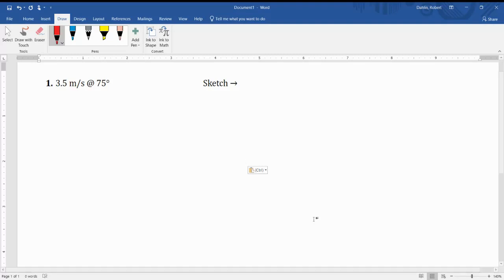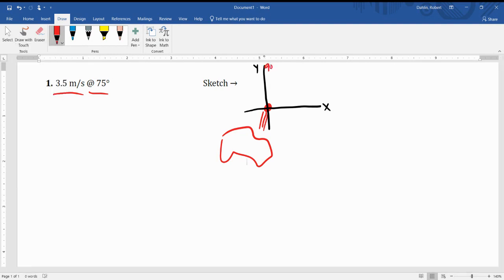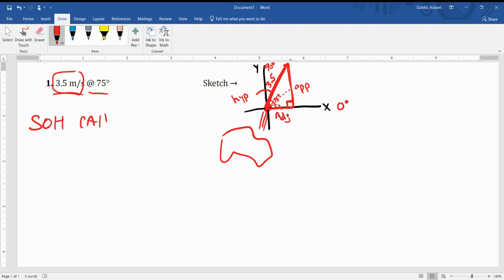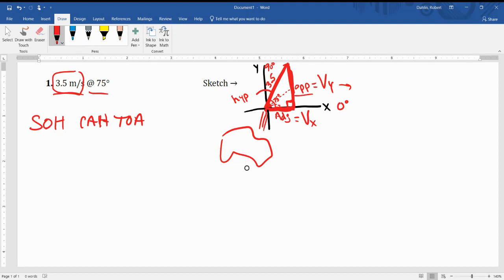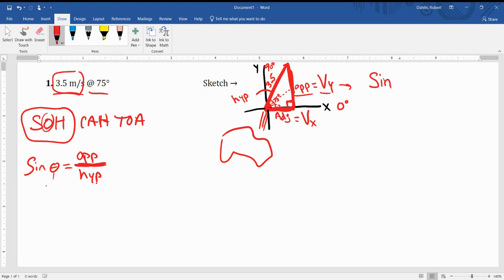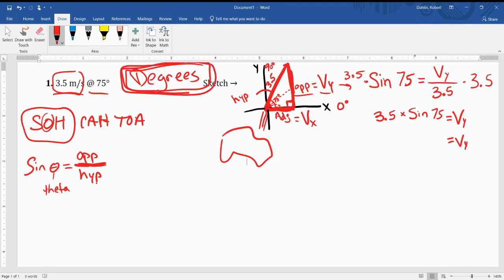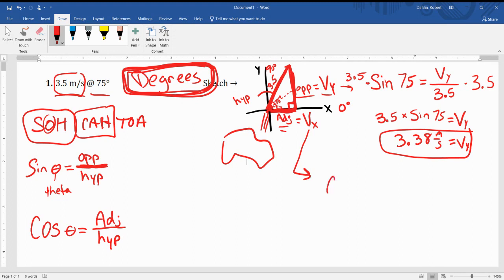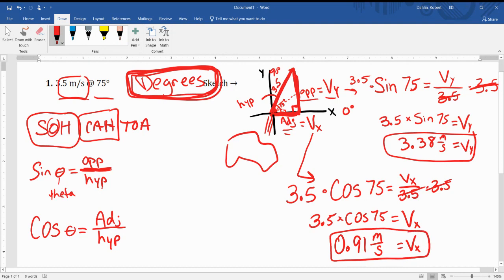Finding the X and Y components of a projectile at launch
Using SOH CAH TOA to find the starting horizontal and vertical velocity of a projectile.